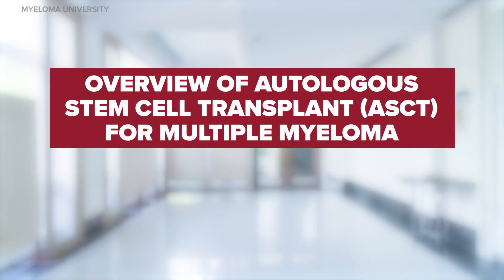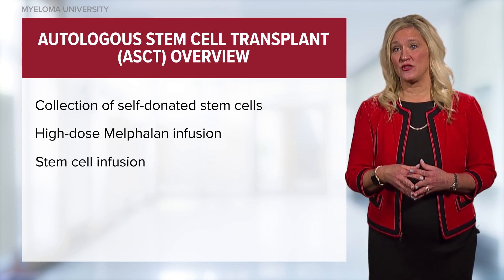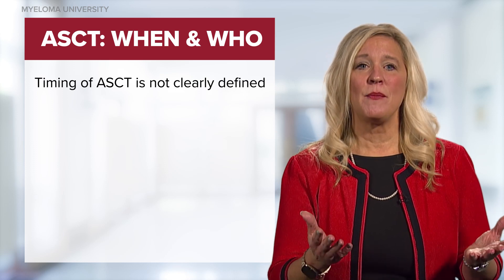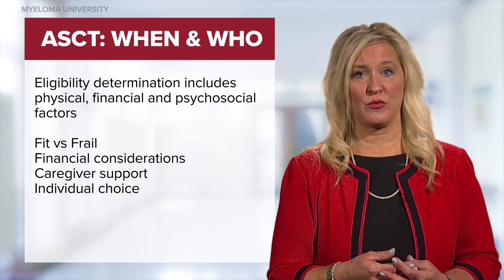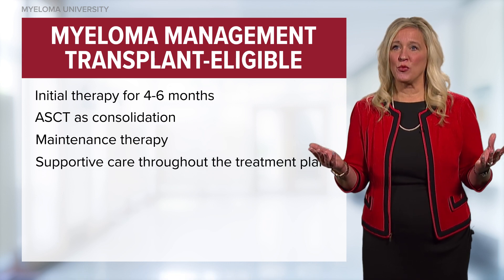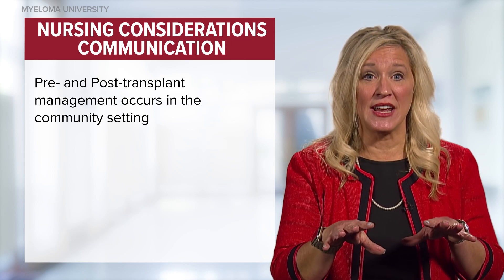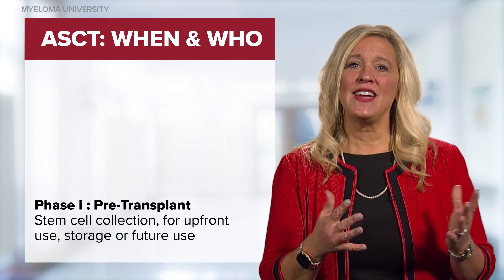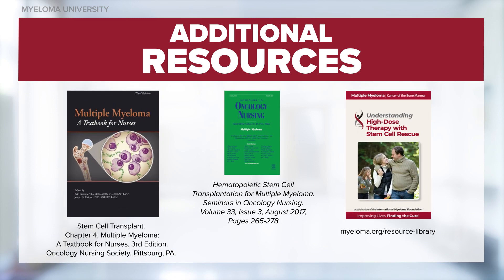MYELOMA UNIVERSITY | Overview of Autologous Stem Cell Transplant for Treatment of Multiple Myeloma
Description:
High-level overview of autologous stem cell transplant (ASCT) for treatment of multiple myeloma.

Module Objectives:
• Review concepts of who should undergo an ASCT, eligibility and treatment decision making
• Provide a brief overview of the ASCT process
• Identify special nursing considerations for the community-based provider

Instructor:
Beth Faiman, PhD, RN, MSN, APRN-BC, AOCN®, FAAN

Category
Nonprofits & Activism
License